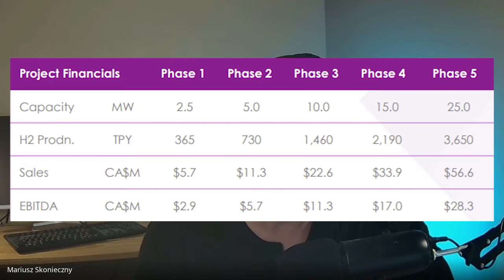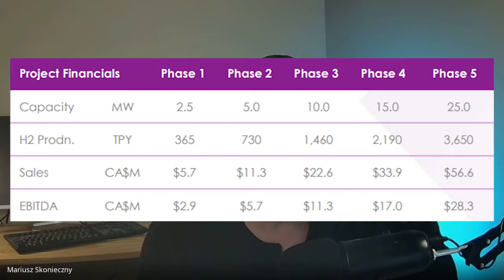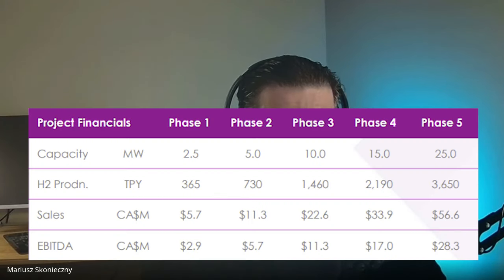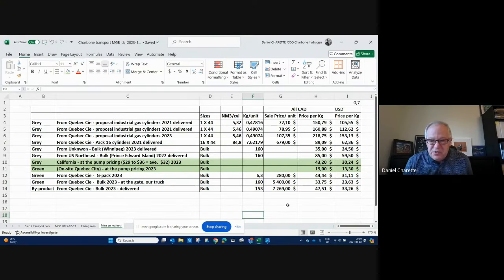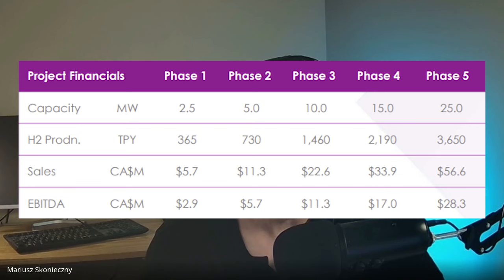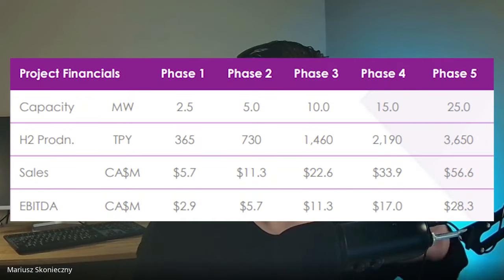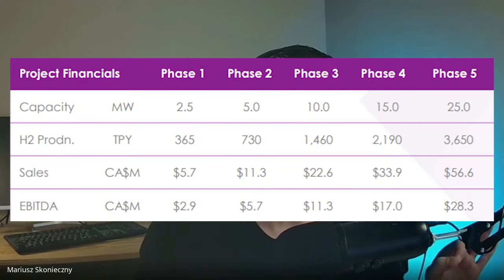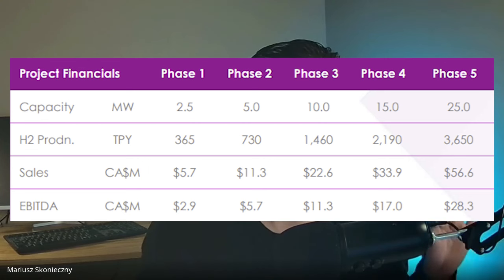Phase 5 Numbers - Interview with Charbone Hydrogen Corp $CH $CHHYF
Join me at MicroCap Explosions, a private membership website focused on finding investment opportunities in the microcap and small cap space where the competition from retail and institution investors is extremely limited:

Hungry for more financial education? Learn to invest FOR FREE!